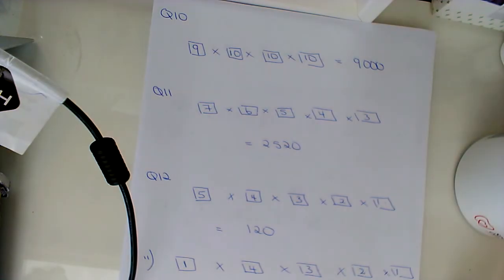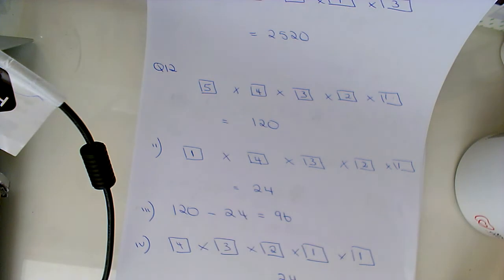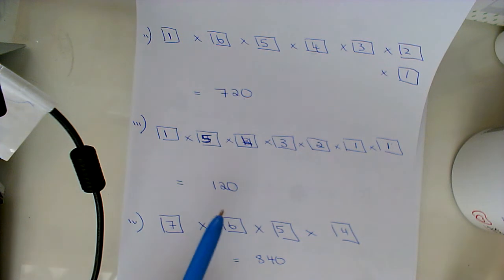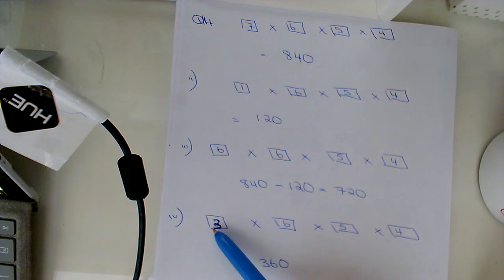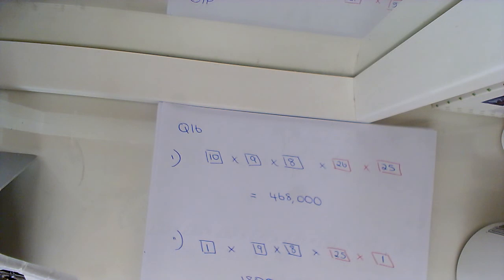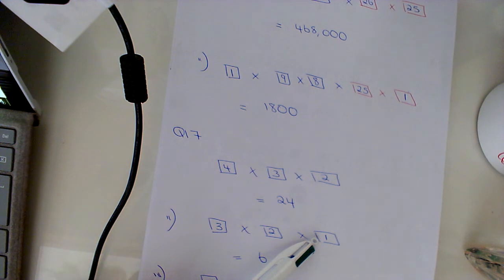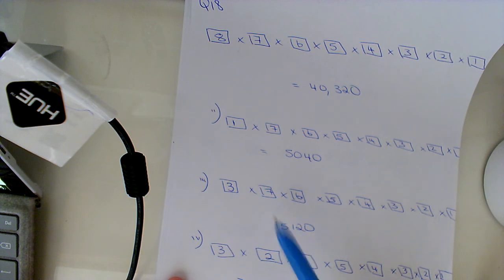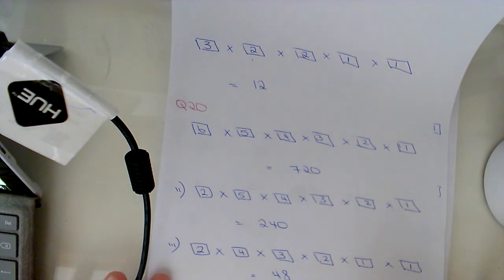11 3 Q10 20